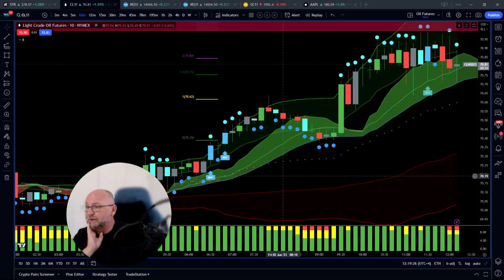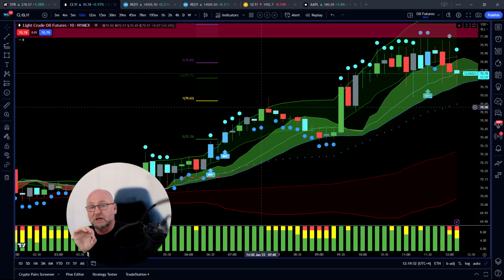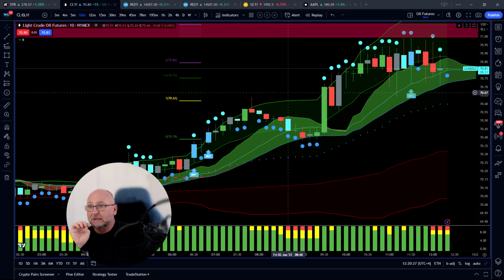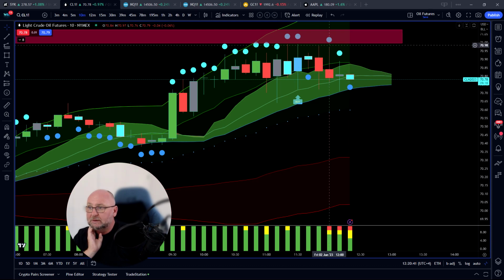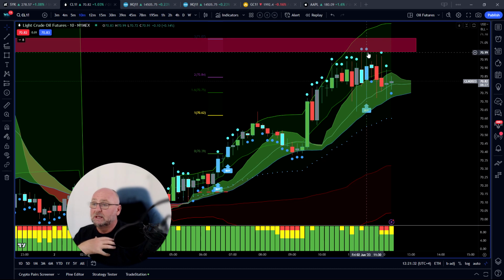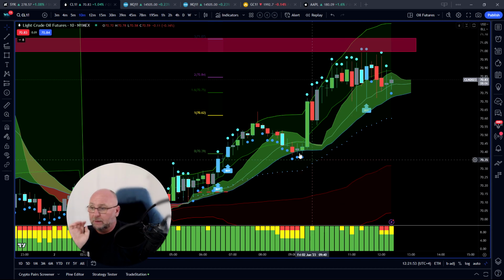👉Day Trading Oil with VWAP ✅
Paul walks through the simple rules when day trading oil.

Signal - Confirmation - Trade Management

Using the xBrat VWAP Predator that gives the signal to take a long position in oil, Paul then walks through the trade setup using this simple flow, utilizing 3 xBrat Trading Indicators.  Learn more about each one of these amazing trading indicators on the links provided below: